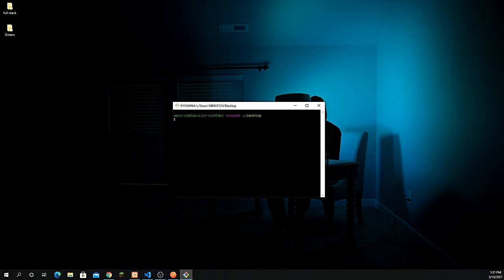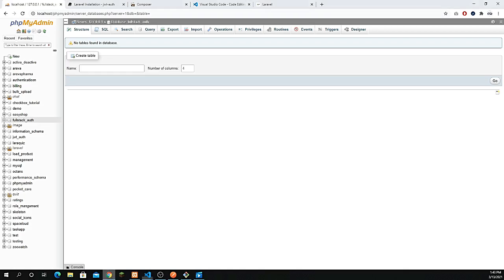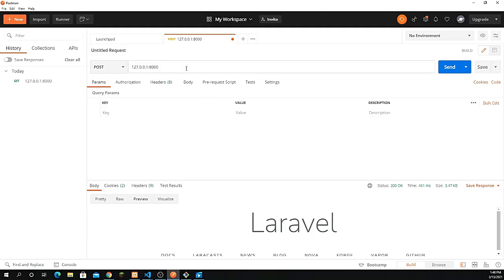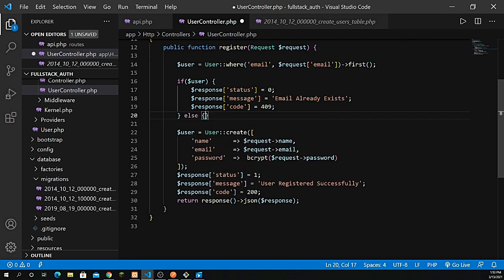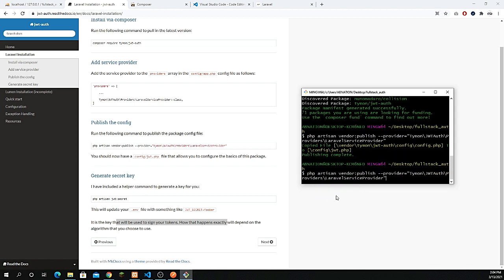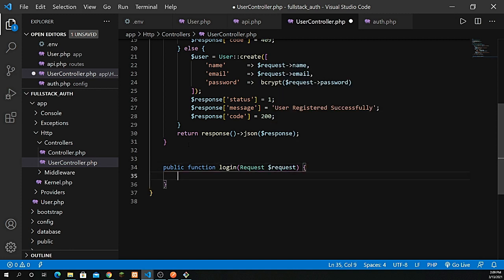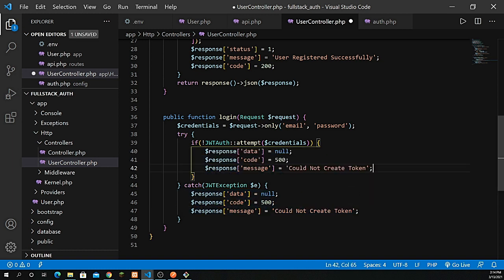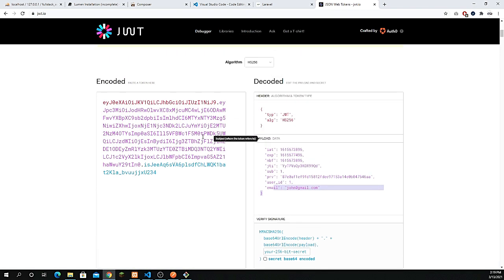Full Stack Authentication Angular & Laravel using JWT | Login & Register API | Part 1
In this video you will learn about the backend of this Authentication process in Laravel. We have created a registration and login API with JWT. The registration process includes basic fields for creating new users in our database. Once the user is registered successfully the user will be able to login with a token that is generated by JWT that will protect the route. It will also check that if a user is registered successfully and email is duplicated it will show the message on our postman that you cant create duplicate emails. The email must be unique to register the form.

00:00 - Installation & Setting Up Environment for Laravel Application
02:25 - Register API & Response
16:00 - JWT Login Documentation
23:52 - Login API & Response